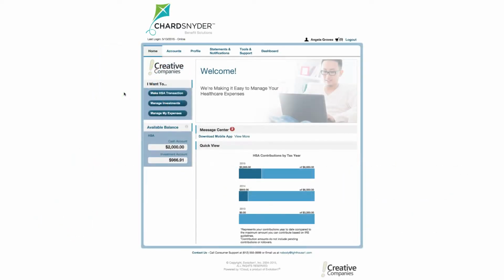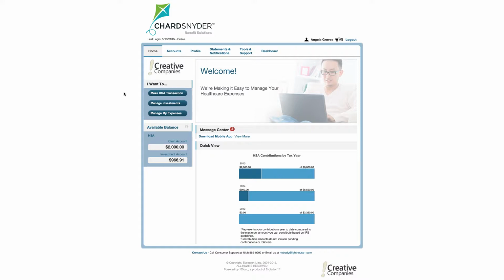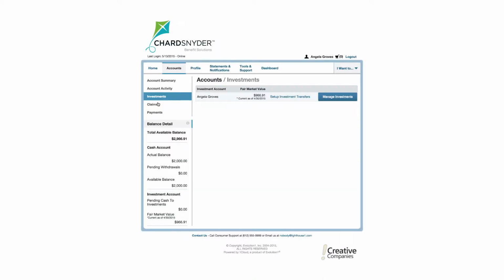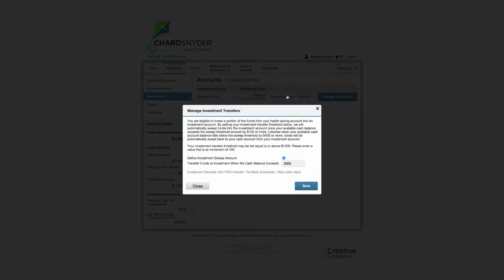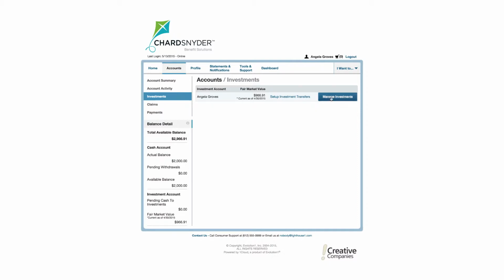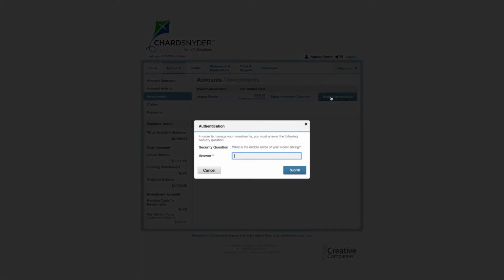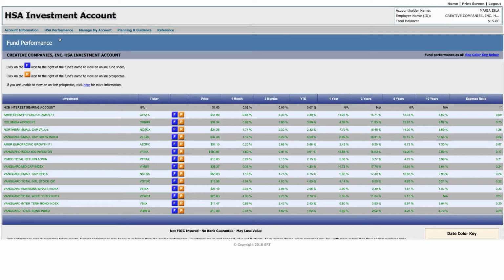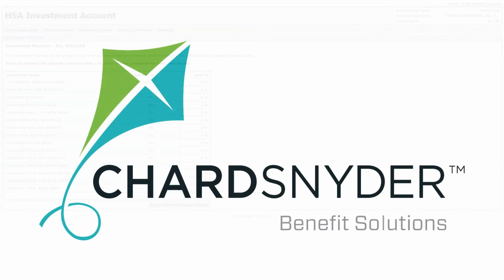Chard Snyder Consumer Portal Health Savings Accounts Investments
Investing HSA dollars is seamless using the Consumer Portal. This demo video provides step-by-step instructions on how to easily set up and manage your HSA investments.